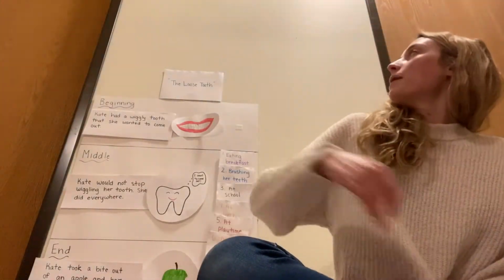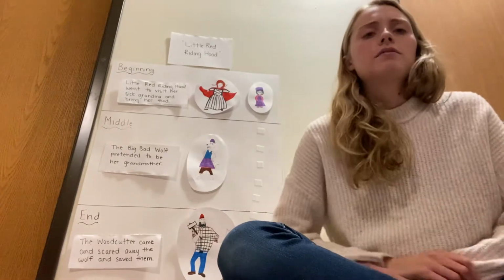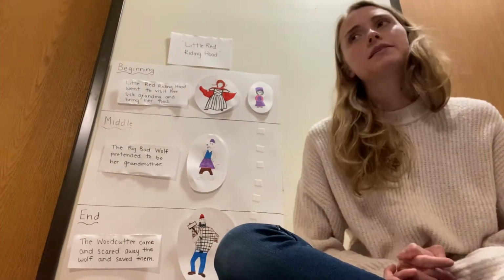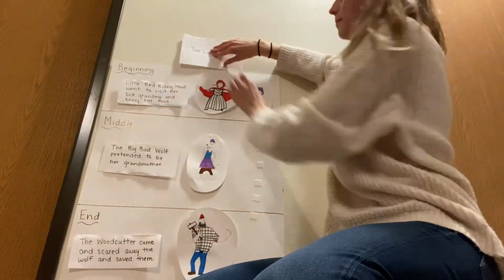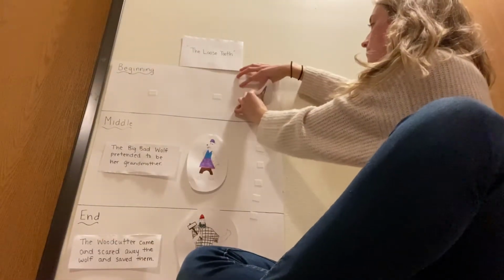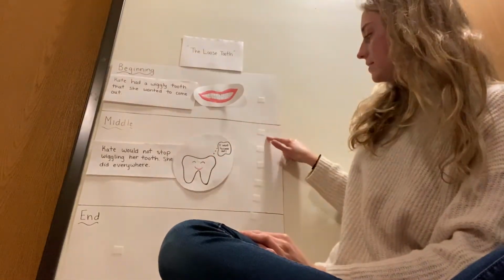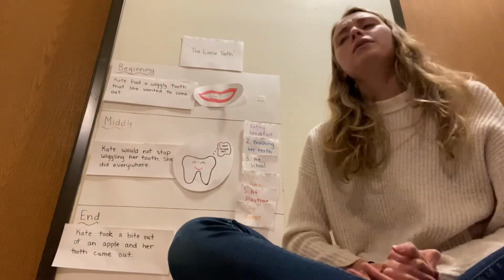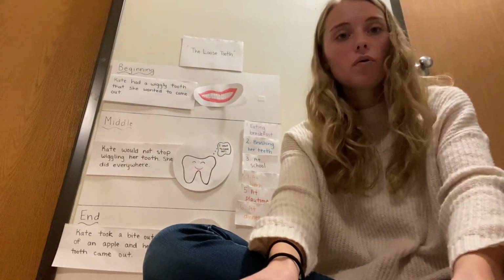Reading Comprehension - EDS 308